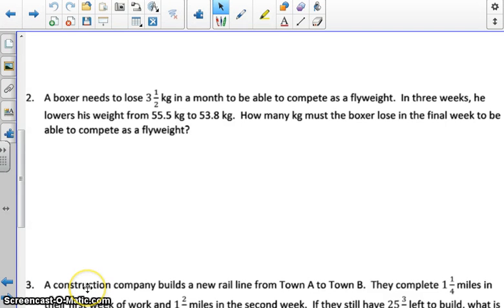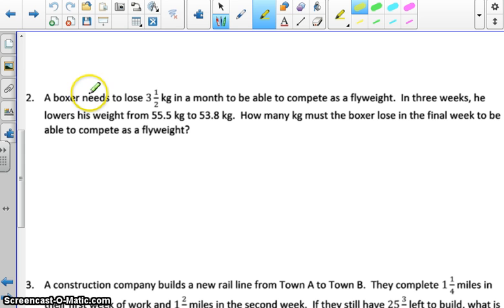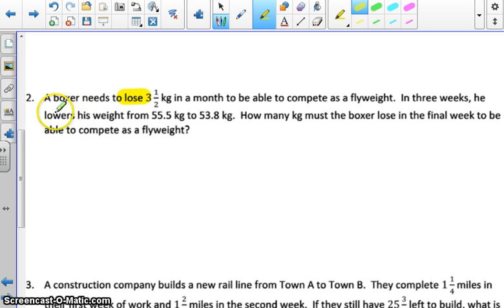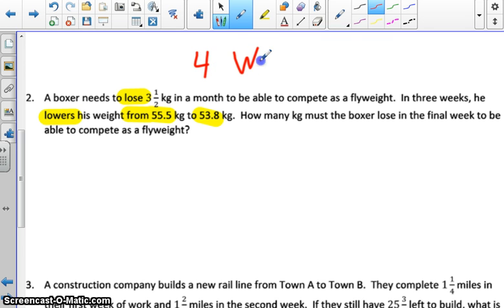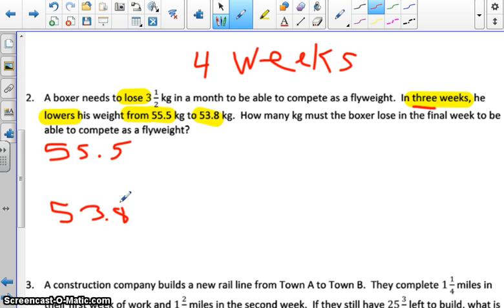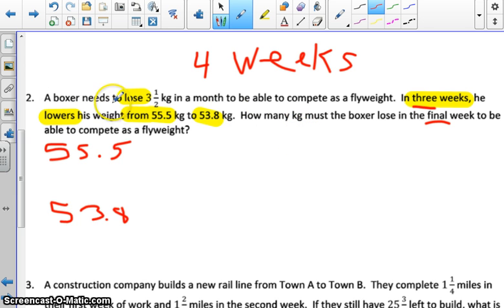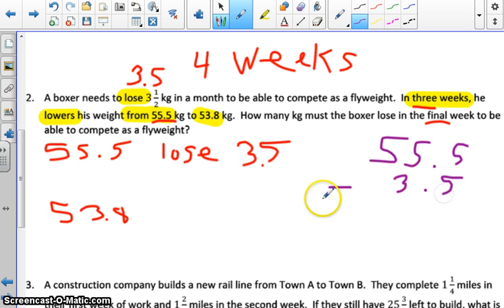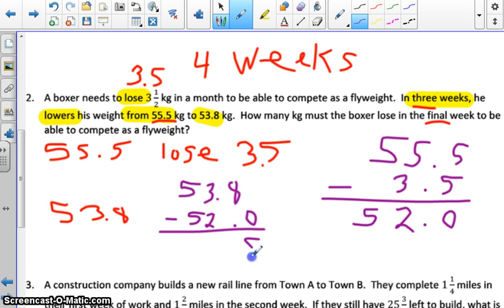Module 3 Lesson 15